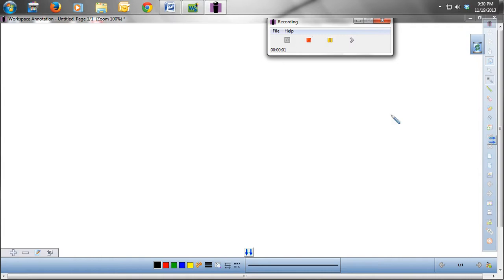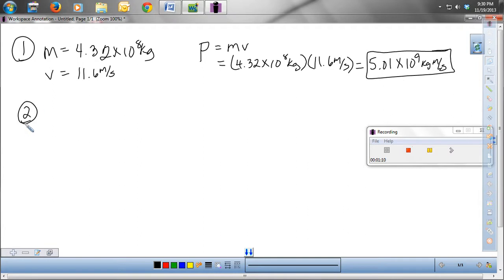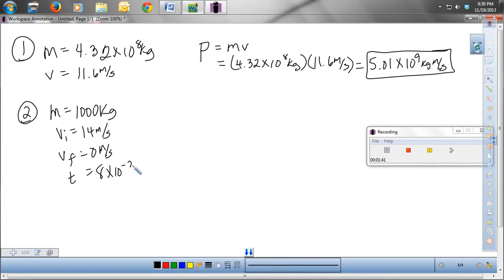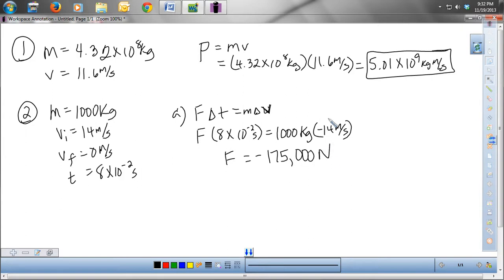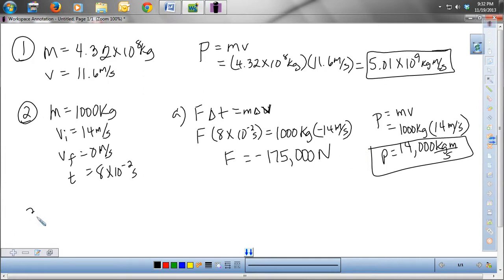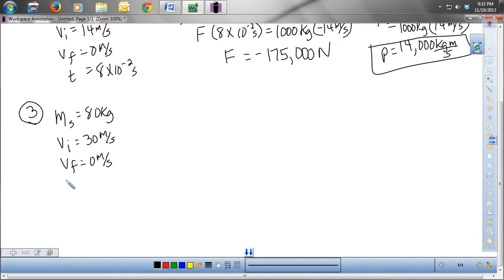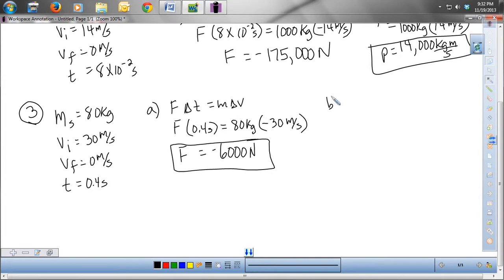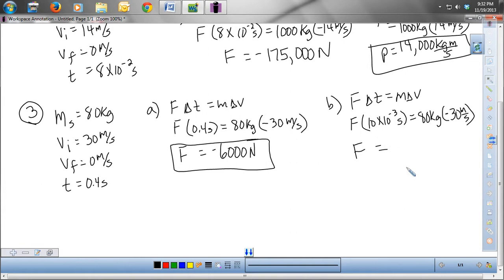Momentum review problems 1 to 3